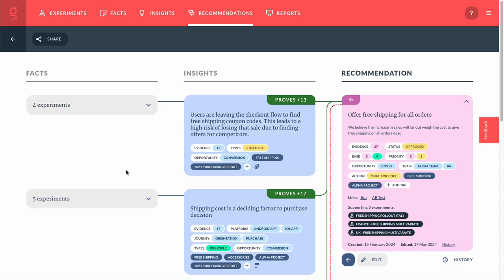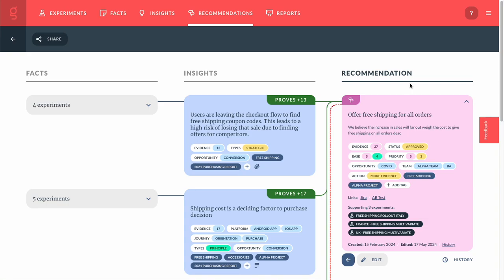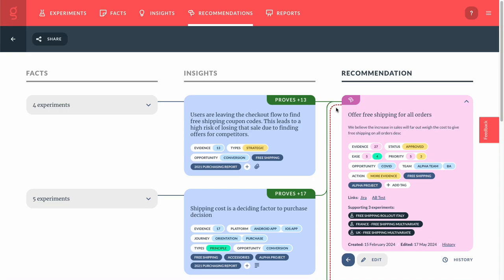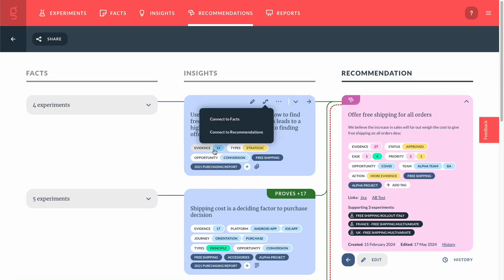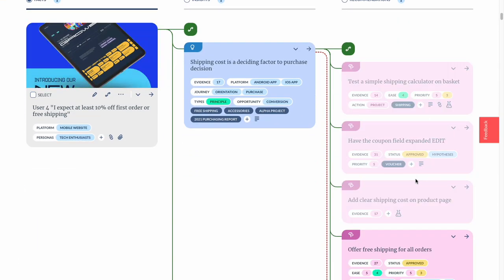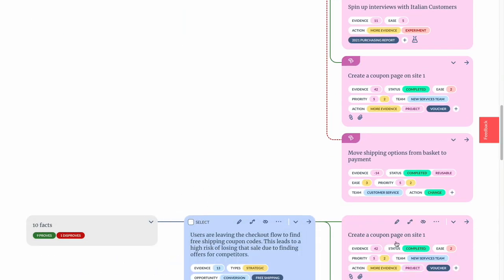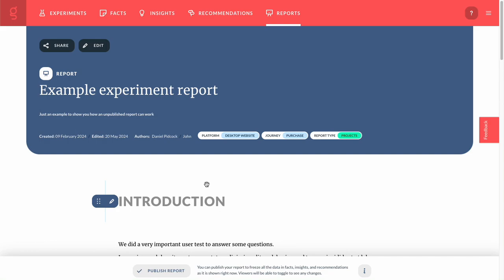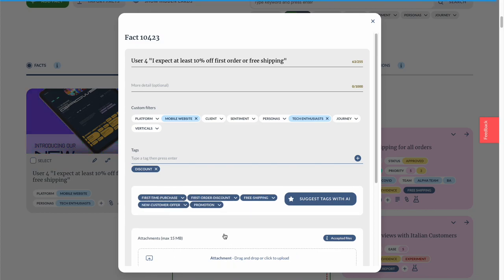Gleanly repository card redesign and AI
Cards redesign **

We have spent a good while listening to Gleanly users and completely redesigned the fact, insight, and recommendation cards from the ground up.

Watch the video above to understand more. But here are some highlights:
The most common interactions are now available on hover. Including:
+ Edit
+ Connect to other cards
+ Add tags
+ The evidence score has been de-prioritised and is now with the tags.
+ This allowed clearer labeling for what proves and disproves.
+ Clearer labeling of what type of card it is in reports
+ Use the arrow icon to click through rather than the whole card, which will reduce misclicks and make it easier to copy and paste.

**Looking for AI volunteers**

Like most companies we recognise the potential value of AI. But, we've been taking a research first approach before releasing anything. And now we're ready to start testing our solutions with teams that are interested in volunteering.

A few things we've learned:
+ AI can't do it all for you - Even if they were smart enough, they don't have the context you do. Research is just a layer and no matter how much you store on Gleanly it won't have the full picture.
+ Human first - With the above in mind, we need humans to make decisions and think creatively. Whilst AI can assist, support, an individual we'll always ensure a human makes the final choices.
+ There are something AI can do better - For example ingest and process large amounts of data and spot patterns. The outcome of which can be passed to a real person.
+ Not everyone can (or wants to) use AI - We work with some organisations that have policies against AI. Currently we do zero subprocessing on your data. This will always be the case unless you specifically opt-in, and even then we will do everything we can to keep your data private. We also aim to have a manual version of any AI driven tool available.

What we've done:
+ Tag generation - This is what we've already delivered and are now looking for people to test. In short it will study your fact, insight, or recommendation and generate some ideas of what it thinks are good tags.

What we're planning:
+ Taxonomy suggestions - What tags do you already have in your taxonomy that seem like a good fit. Longer term, what tags seem to be duplicates or not nessersary. Our tool will help you keep your taxonomy fit for purpose
+ Insight and recommendation suggestions - What insights or recommendations already exist that might be relevant for your research?
+ Atomic co-pilot - Helping you write better facts, insights, and recommendations.
+ Natural language search - ask a ques!on to discover what is known.
+ Experiment planner - To help you identify what method or tool is best to answer a question where data is lacking. And help you plan that research.
+ Meta analysis of research with trends and forecasting.
+ Smart reports which, amoung other things, can highlight what and how knowledge has changed.

If you want to get early access to these tools as we develop them please get in touch